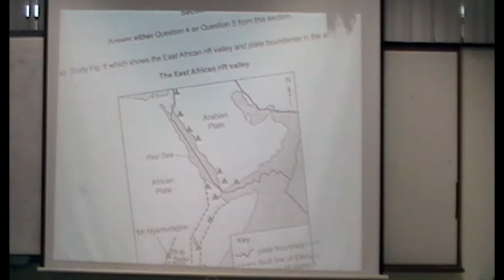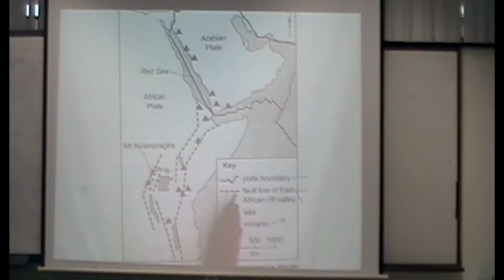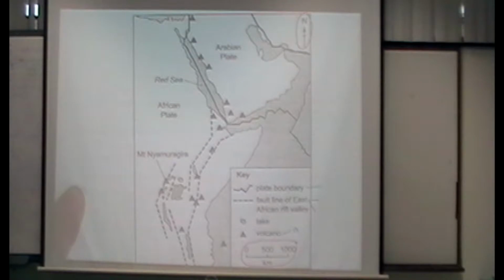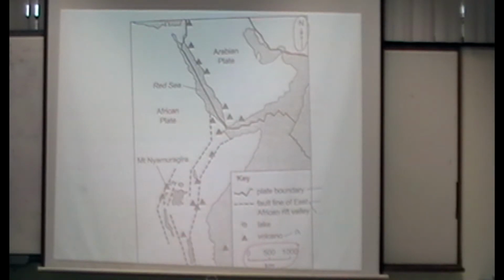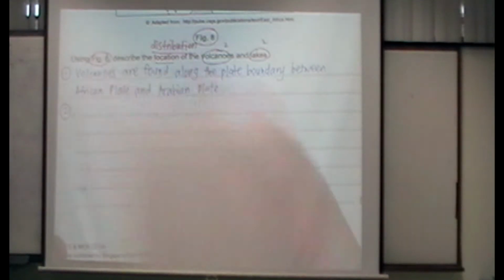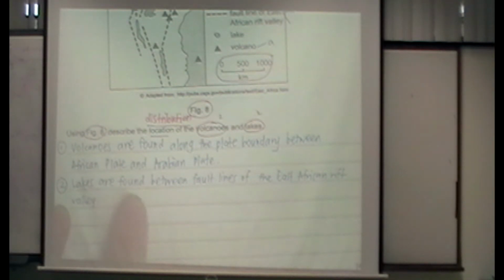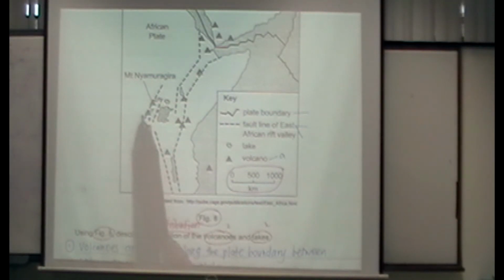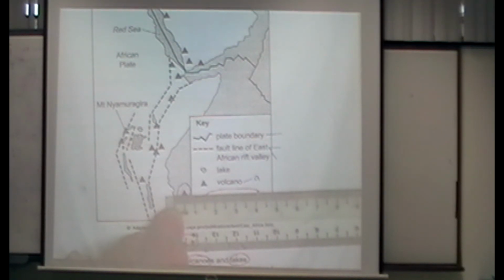PT distribution REGIONAL MAP SKILL